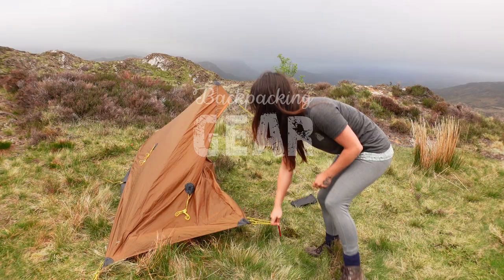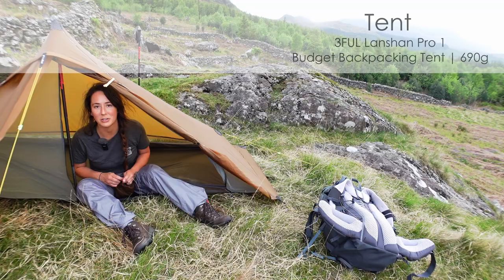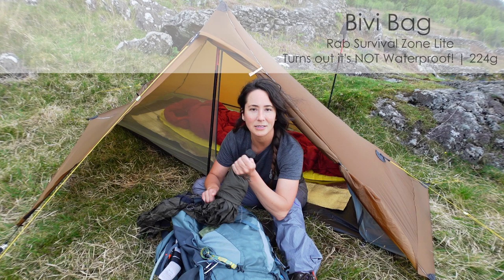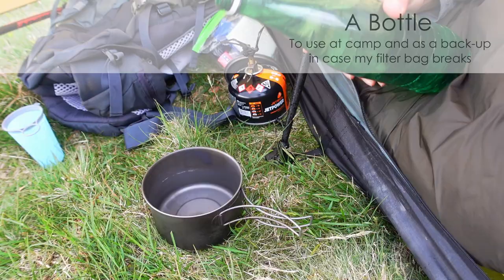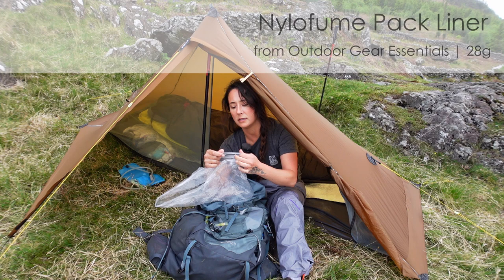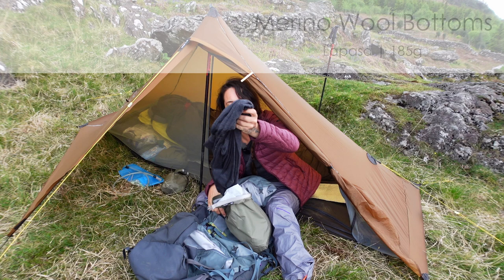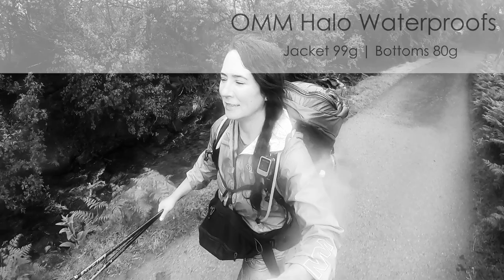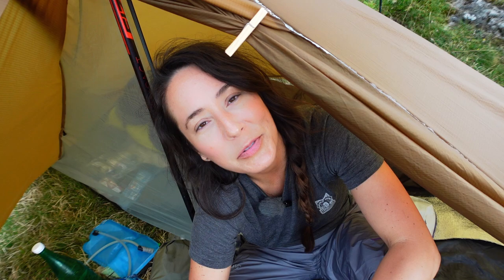GEAR! What I took for 3 Nights Alone in the Wild | 9.6kg Base Weight | Backpacking & Wild Camping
Just a lil run-down of the gear I took for 3 nights in the wild (loved this trip!

Still not as light as I’d like to be, but a bit lighter than last year, with my base weight currently down to 9.6kg

Two things to note:

- TENT (Lanshan Pro 1) I didn’t seam seal it properly and it let water in. I'll re-do the seams & update

- BIVI BAG (Rab Survival Zone Lite) – It isn’t waterproof. Fine for dealing with condensation in the tent, rubbish at dealing with a leaking tent or worse

The music in this video is from Epidemic Sounds.

SHELTER
Tent Lanshan Pro 1 3FUL
+ Footprint
Seam Seal
Rab Survival Lite Bivi Bag – turns out this is NOT watertight

SLEEP SYSTEM
Sleeping Bag Rab Ascent 900
Thermarest XLite Sleep Mat
Trekology Aluft Delux Pillow
Foil Foam Mat

RUCKSACK & PACKING
Nylofume Pack Liner - Outdoor Gear Essentials

SIT MAT

GPS NAVIGATION / SOS SAFETY DEVICE
Garmin Inreach Mini
Backpack Tether

FIELD REPAIRS
Tenacious Tape
Duct Tape (around trekking pole)

COOKING
Mylar bags
Toaks 700ml Titanium Pot
Hiking Stove
Jetboil Gas
Gas Canister Stand
Titanium Spoon

WATER & HYDRATION
Sawyer Squeeze Water Filter
Oasis Purification Tablets
2L Bladder Decathlon
Bottle
Trail Running Cup - Decathlon

TREKKING POLES
Fizan Compact 158g

Tissue
Baby wipes
Hand sanitiser
Ultralight trowel
Hair band
Lip balm
Talc
Mini toothpaste
Tiny mirror
Mini Tweezers
Tiny Pots
Sleep Mask
Sunglasses

MED KIT
Pain relief
Antihistamine
Plasters
Small Bandage
Alcohol Wipes

Lifesystems Ex4 (tick treatment for outer clothing coming into contact with long grass etc)
Tick Tool
Head Bug Net

CLOTHING & FOOTWEAR
Boots Regatta
Waterproofs:
OMM Women’s Halo Pants
OMM Women’s Halo Jacket
Merino Wool Bottoms
Down Puffy – Decathlon
Spare Bootlaces

HEAT
Hot Hands

ELECTRONICS
Power Bank Anker PowerCore
Headtorch – Decathlon Bivouac

RIVER CROSSING / SWIMMING
Undies
Water Shoes
Microfibre towel

NAVIGATION
Map & Compass
Garmin InReach Mini

FILMING
Camera – Sony ZV1
Wide Angle & Macro Lens
Screen Protectors
Wireless Mic
128GB SD Card

GoPro Hero 8
Rucksack Mount
Charger & Batteries
128GB Micro SD Card

SAM the drone:
DJI Mavic Mini
128GB Micro SD Card

Ring Light
Ball Heads